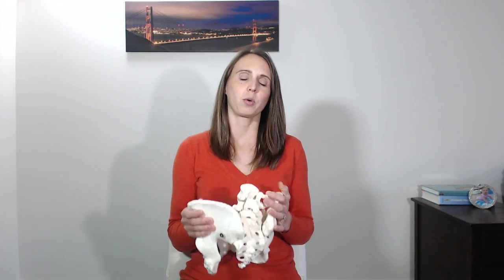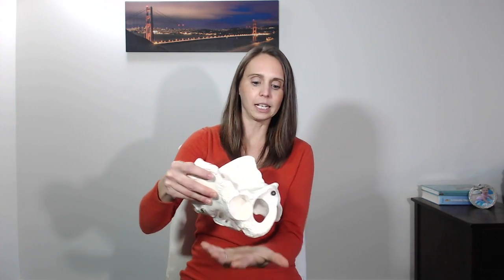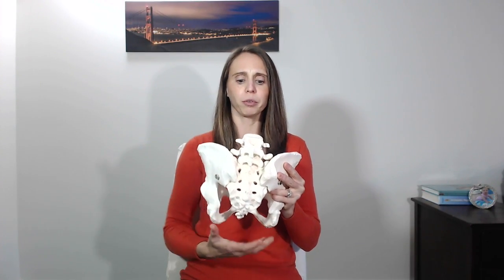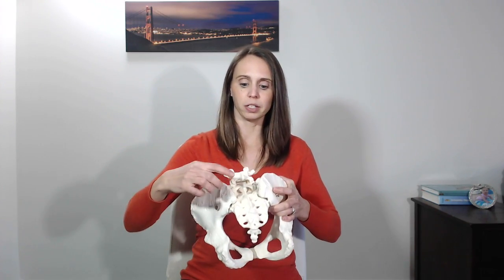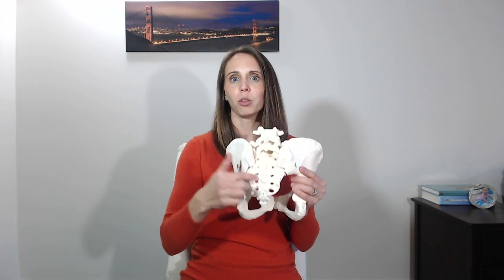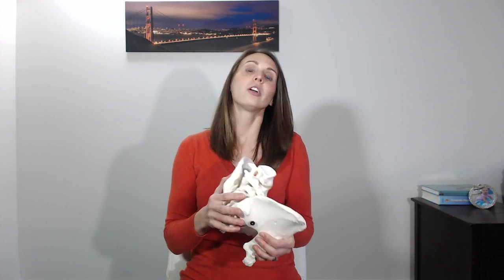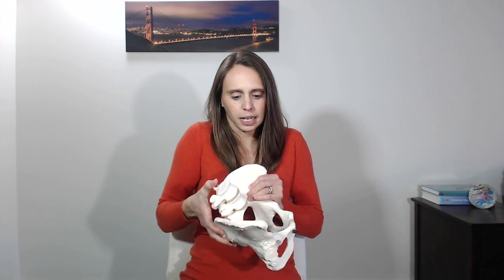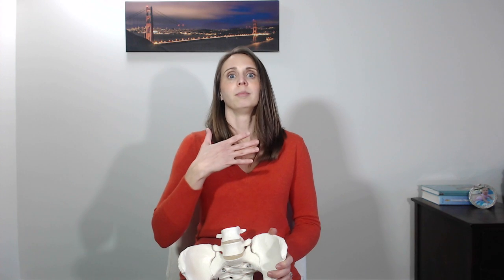Pelvic Floor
Simple description on how the pelvic floor works, how to make it stronger and how it affects the entire kinetic chain.